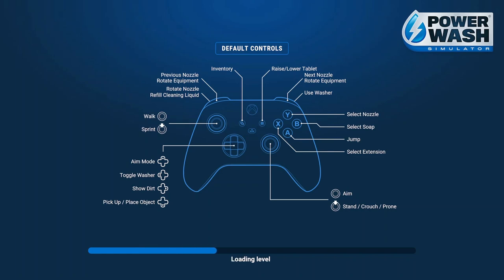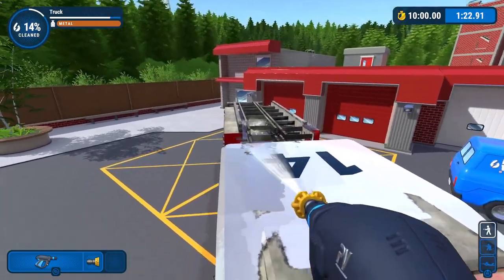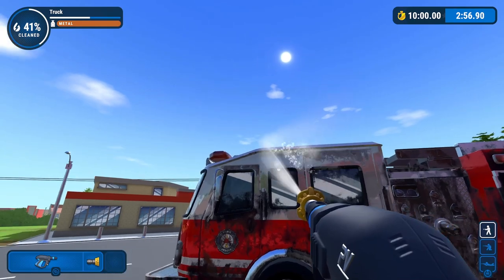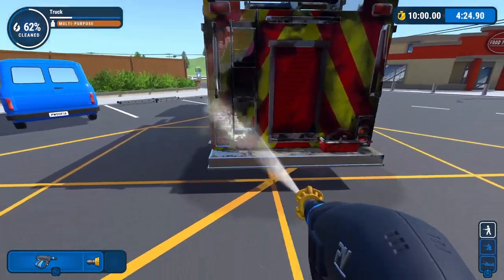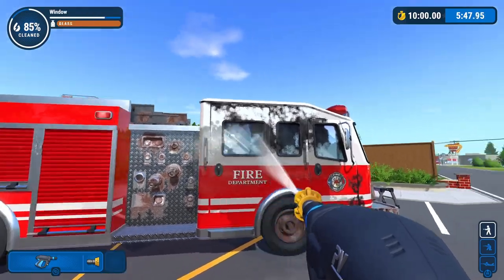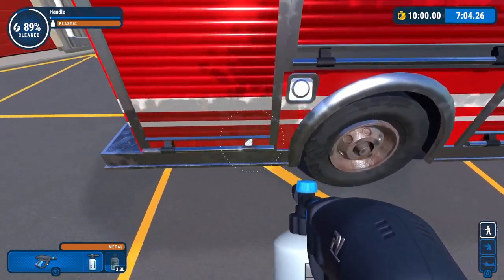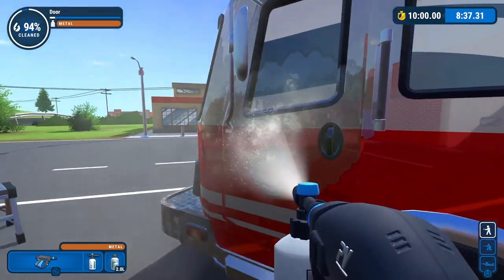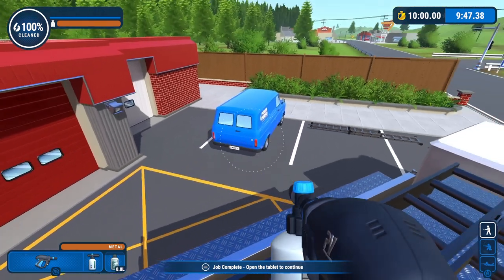PowerWash Simulator Fire Truck Time Challenge Gold Medal Strategy